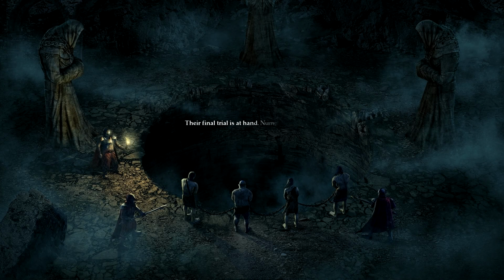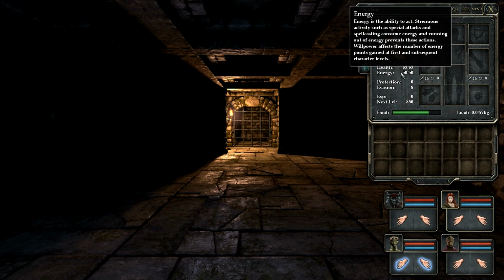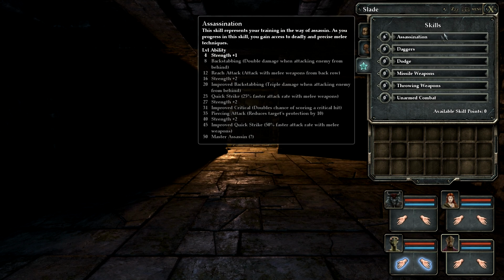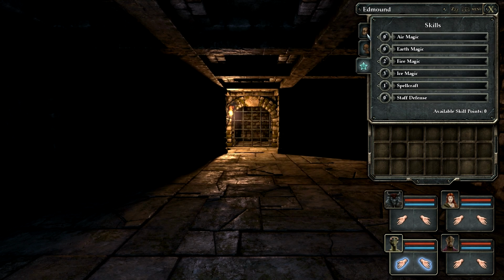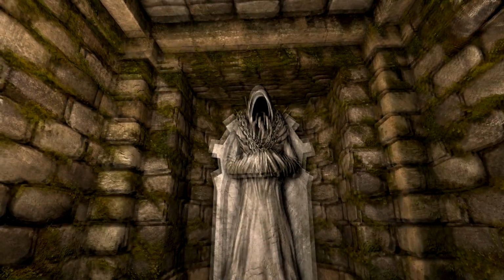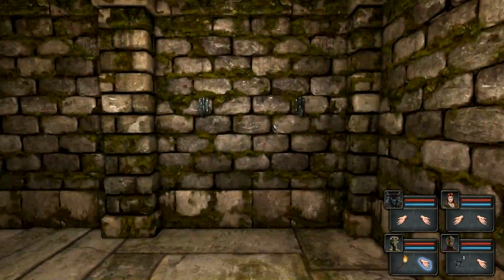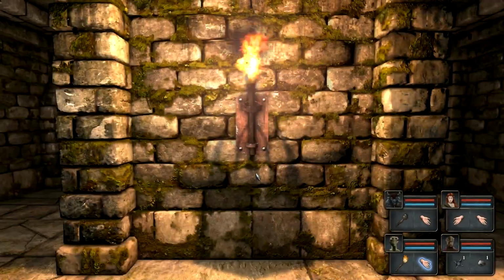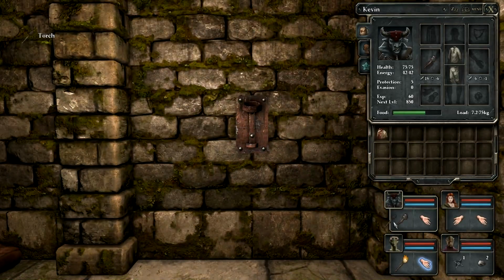Lets Play - Legend of Grimrock Part 1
In this episode we learn the least efficient way to deal with criminals.